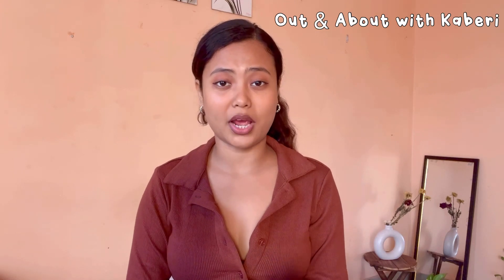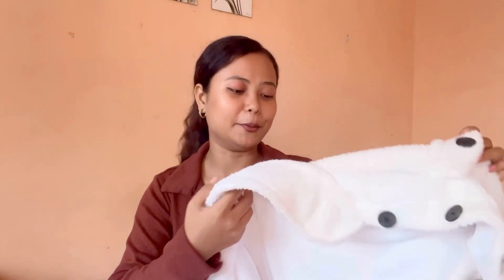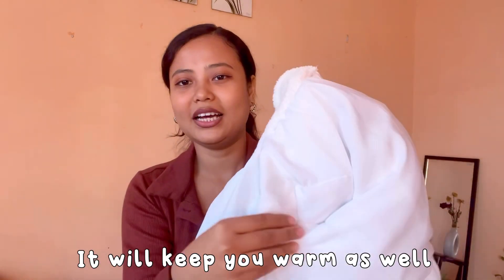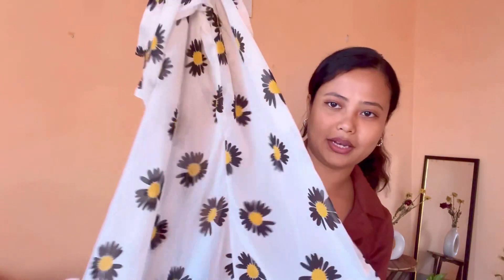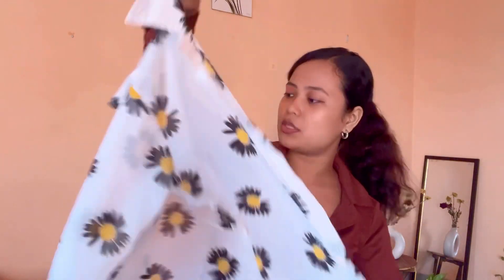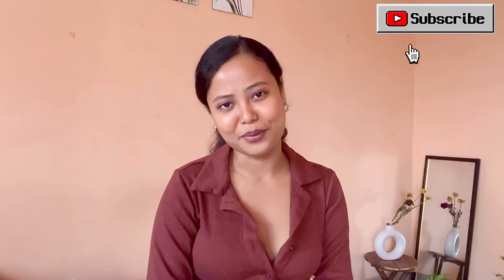Affordable Meesho Haul,starting from 180 Rs😍,Home decor & clothing items